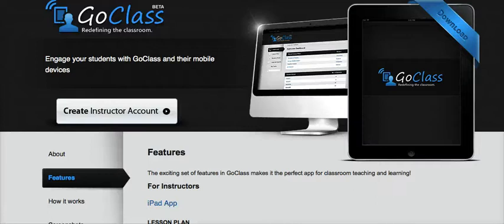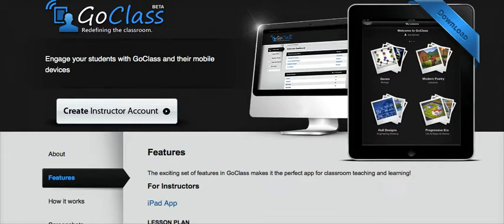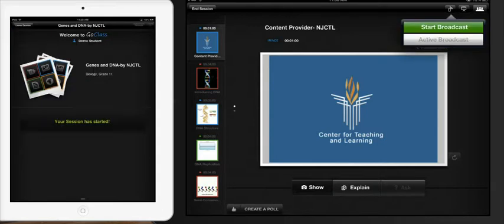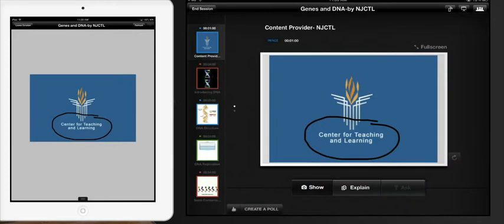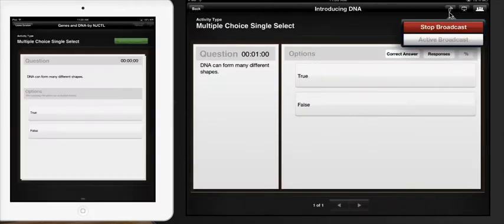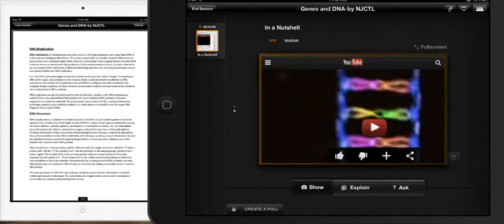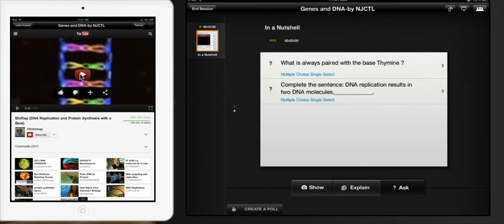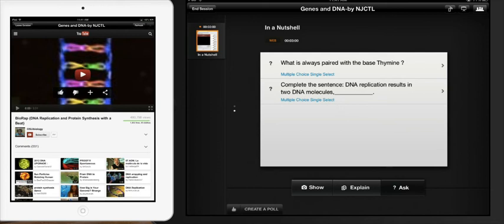GoClass Interactive Lessons